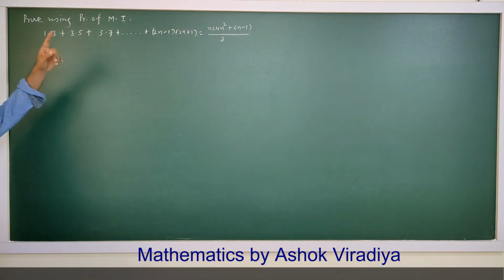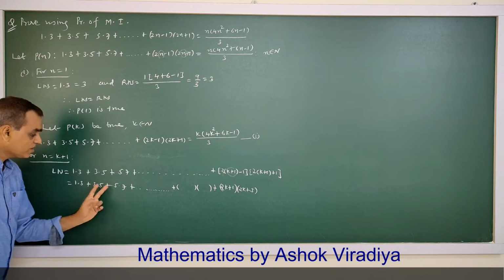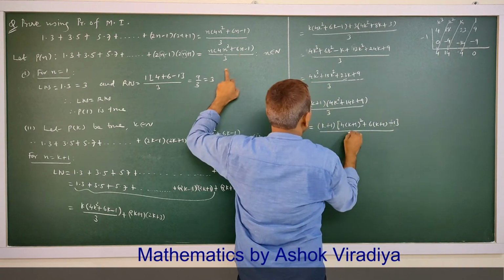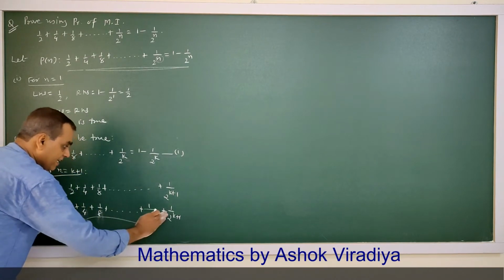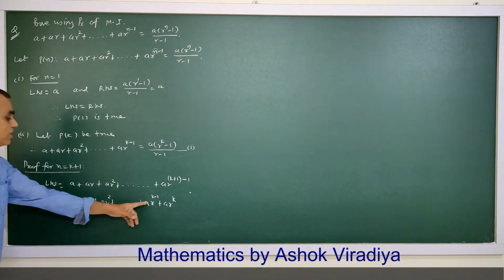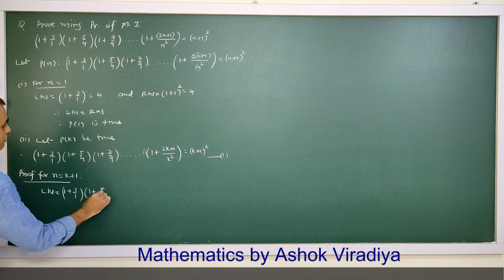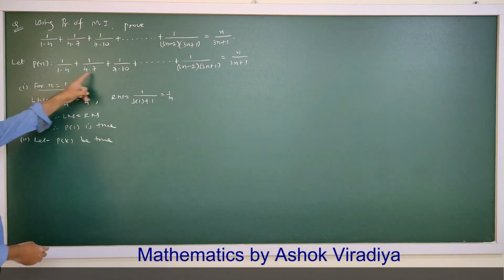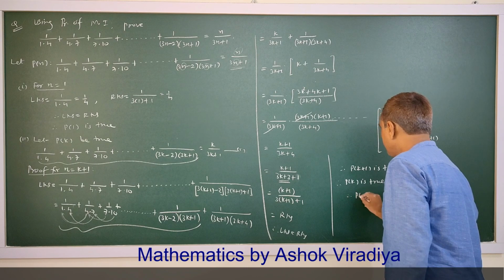CLASS 11- MATHS –CHAPTER 4 -PRINCIPLE OF MATHEMATICAL INDUCTION - VIDEO: 2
Explanation of proof of statements for natural numbers using principal of mathematical induction